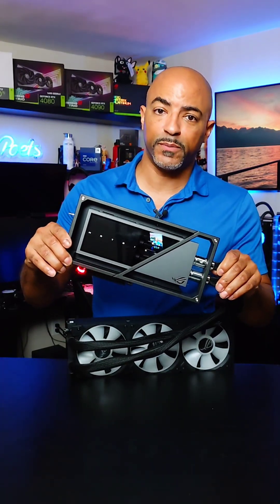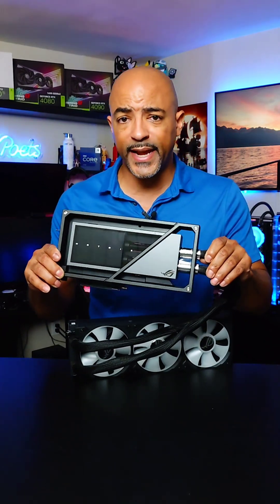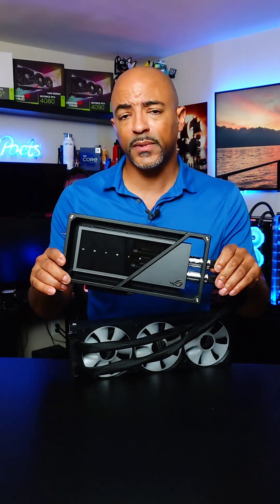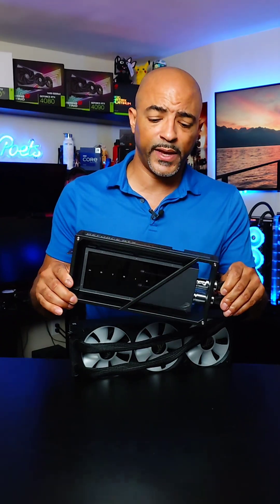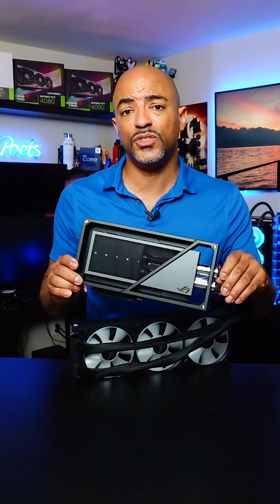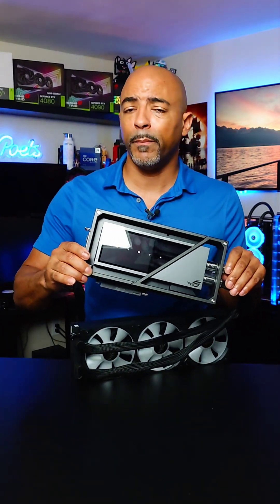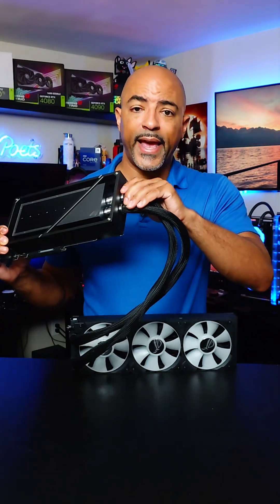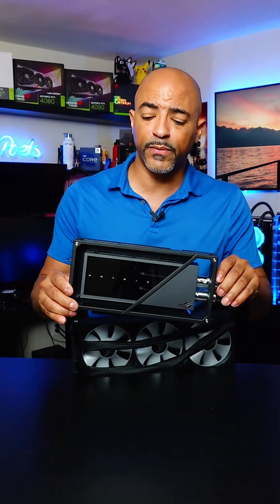Copper & Liquid Metal on the ASUS ROG MATRIX PLATINUM RTX 4090 GPU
The ASUS ROG MATRIX PLATINUM RTX 4090 Is currently the fastest 4090 offered by ASUS. Specially binned, over locked, and cooled.